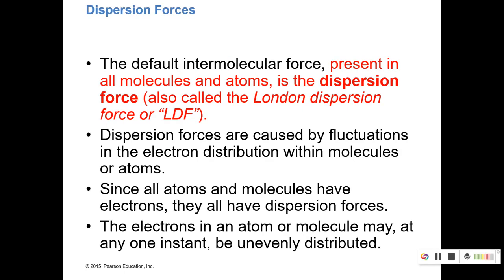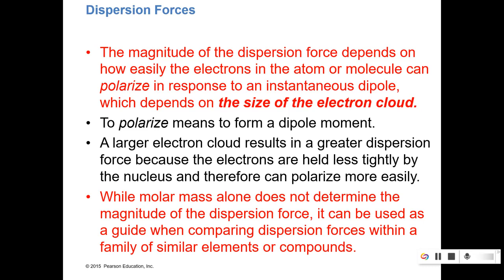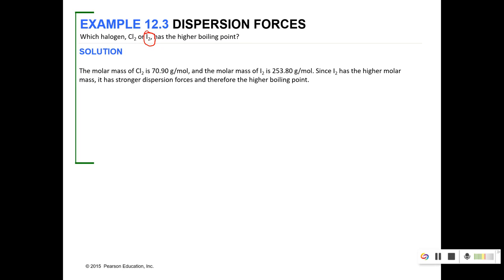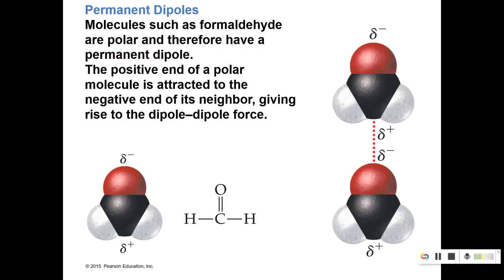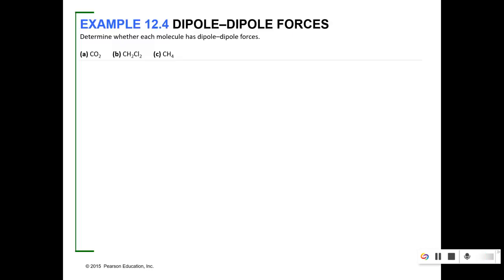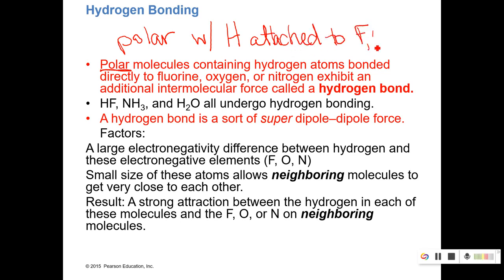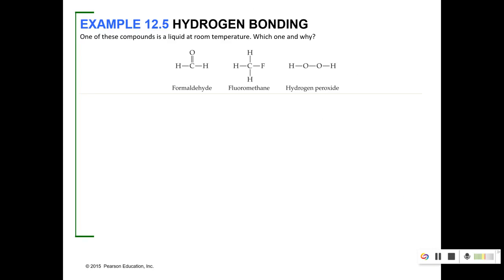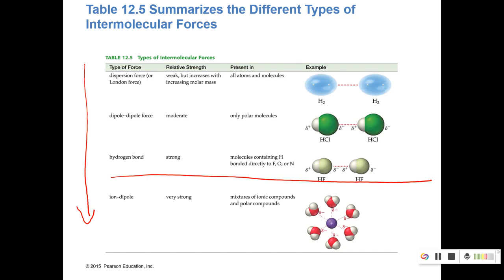Ch 12 Part 2